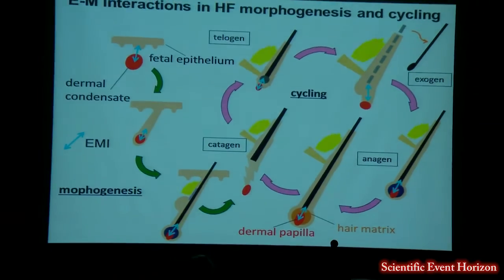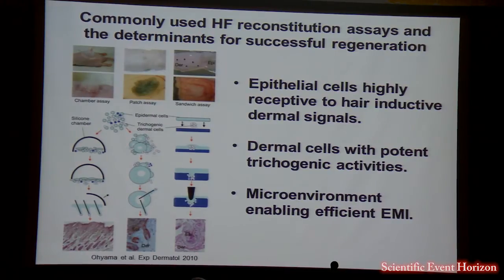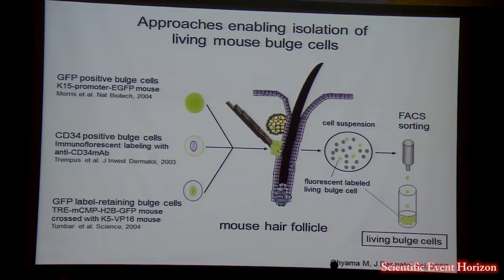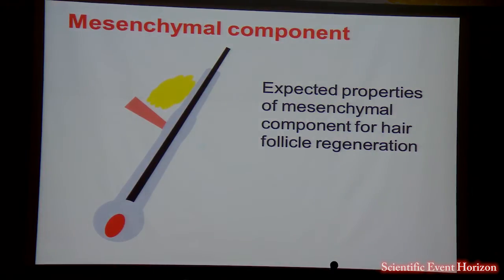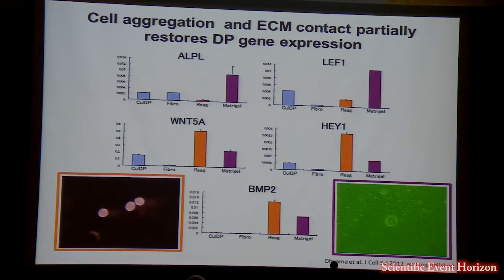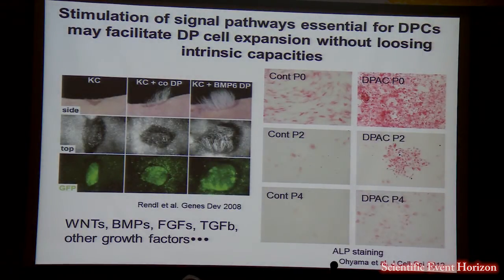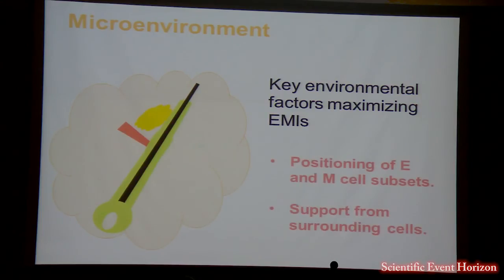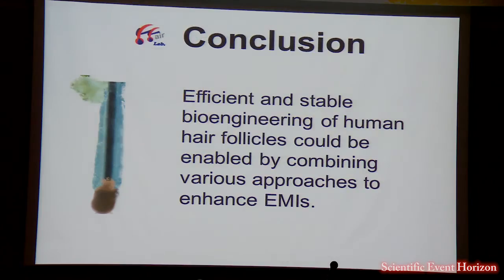Ass. Prof Manabu Ohyama: Current Strategies to Enhance Epithelial-Mesenchymal Interactions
Current Strategies to Enhance Epithelial-Mesenchymal Interactions for Human Hair Follicle Bioengineering

Presented at the 8th World Congress for Hair Research (2014) Jeju Island, South Korea.

Successful regeneration of hair follicle (HF) structure using human cells has been reported., however, stable methodologies to bioengineer human hair follicles has not been fully established. HF morphogenesis and cycling depends on orchestrated interactions between epithelial and mesenchymal components. Devising approaches to enhance this crosstalk may be advantageous in order to establish more efficient methods to regenerate human HFs.

In this talk, possible approaches to maximise epithelial-mesenchymal interactions (EMI) for human hair follicle bioengineering will be reviewed and discussed. For epithelial component, use of highly proliferative and multipotent hair follicle epithelial stem cells in the bulge area may be beneficial to increase the receptivity of epithelial cells to hair inductive dermal signal.

Mice bulge cells more efficiently reconstituted HFs compared to non-bulge HF keratinocytes in in vivo assays. Yet, the number of collectable human bulge cells is extremely limited with currently available protocols. Bulge cells lose biomarker expression after in vitro expansion suggesting, their favourable properties, including plasticity were impaired. Thus, alternative cell source may be required.

Past studies implied that neonatal keratinocytes were more sensitive to trichogenic dermal signal than adult keratinocytes. Preparation of "juvenile" keratinocytes by converting committed keratinocytes or collecting keratinocyte precursors during the course of differentiation from undifferentiated stem cells may maximise epithelial response to hair inductive dermal cue.

The dermal papilla (DP) plays a key role in HF morphogenesis and regeneration. Highly trichogenic dermal cells equivalent to in situ DP cells should enhance EMIs for HF bioengineering. Sufficient number of such cells could be obtained either by culturing DP cells without losing their intrinsic properties or by inducing DP capacity in DP cell precursors in the dermal sheath or mesenchymal stem cells. When those optimised compounds are packaged together in an optimised microenvironment, it enables them to communicate more intensely to achieve bioengineering of fully functional human HFs.